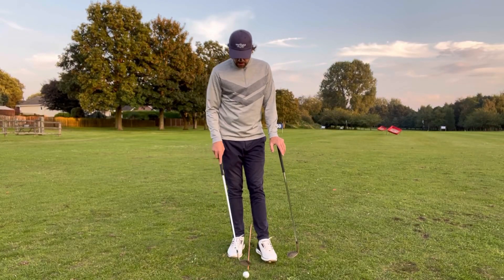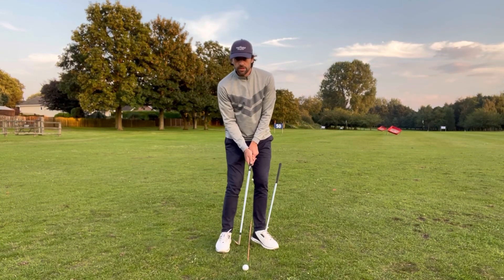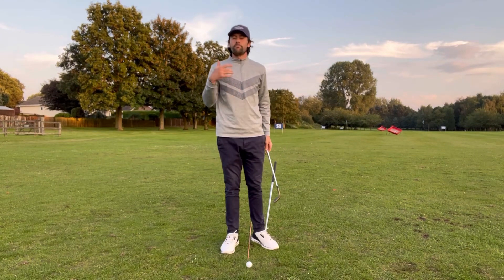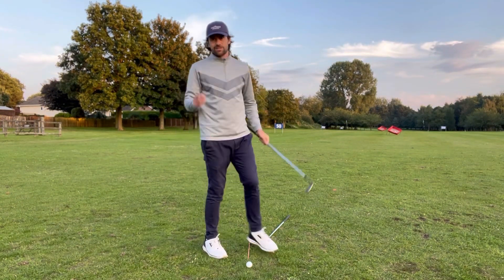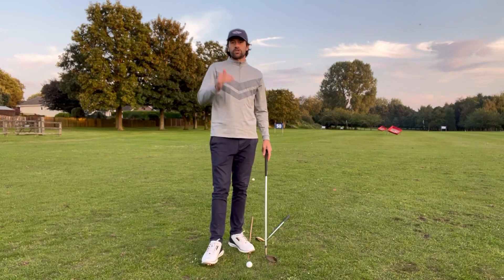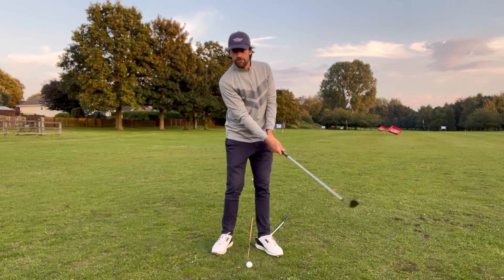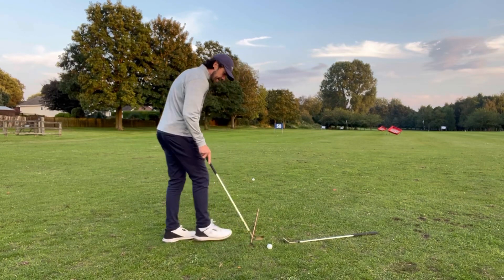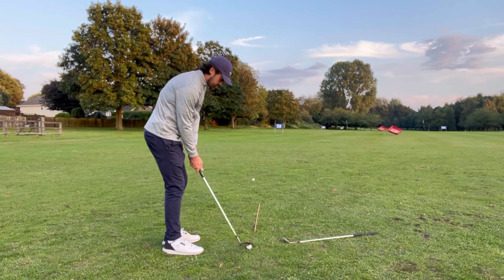Approach Shots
Here are some of the basics for the approach game inside 100yards. We discussed basics of setup, swing length and aim